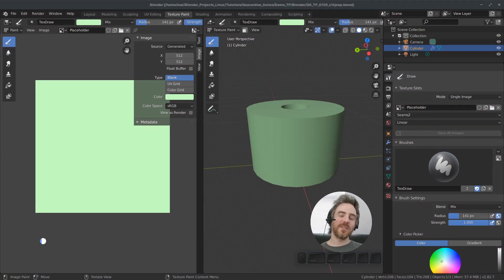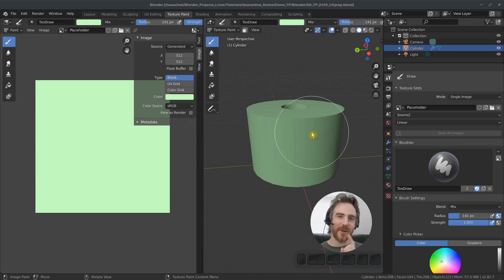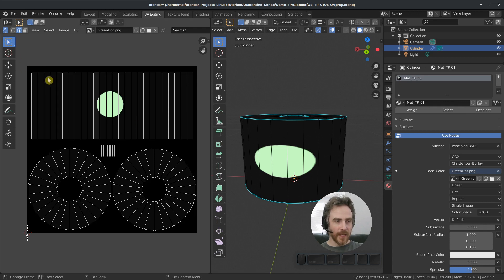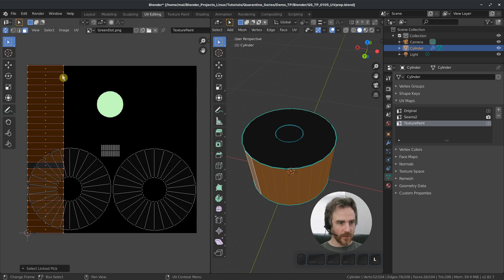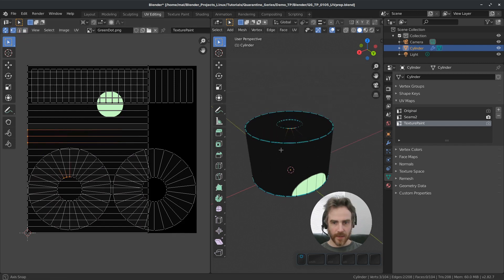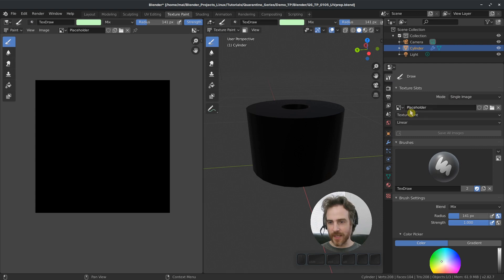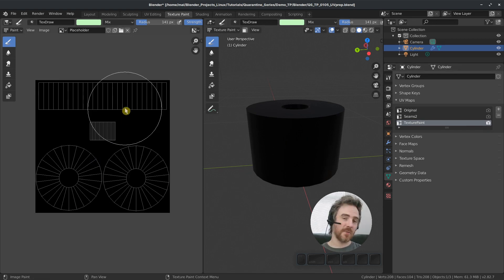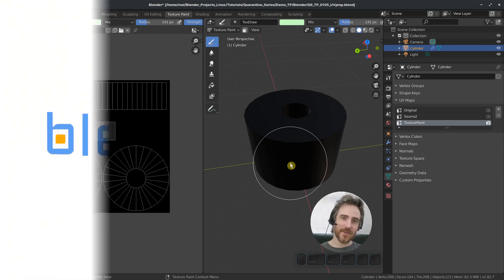Display UVs in Texture Paint and Fix Stretching | Quarantine Series 1-5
Before we start texture painting, we need to prep our UVs. First, make sure the they don't create any stretching of the textures we will paint. Then we need to know how to display the UVs in the Texture Paint Editor.